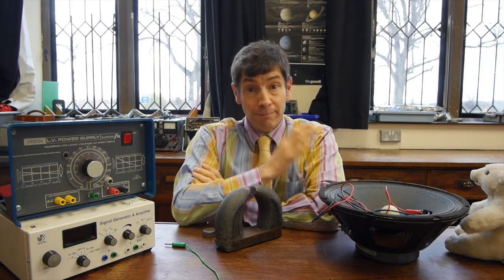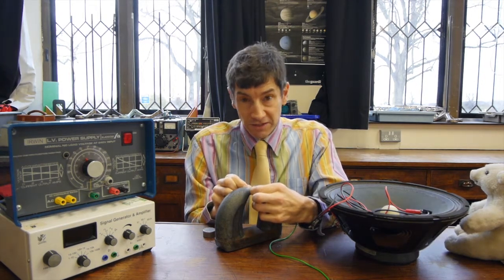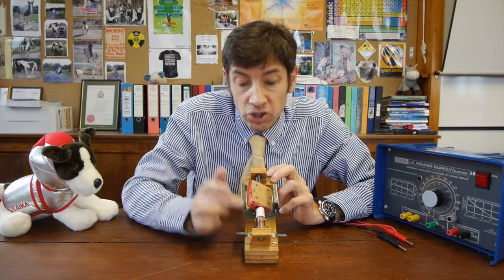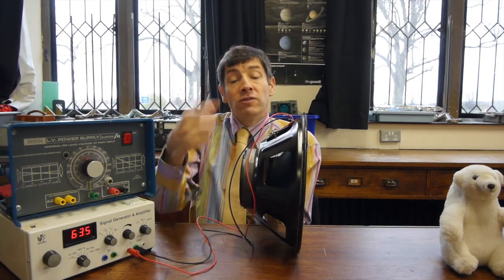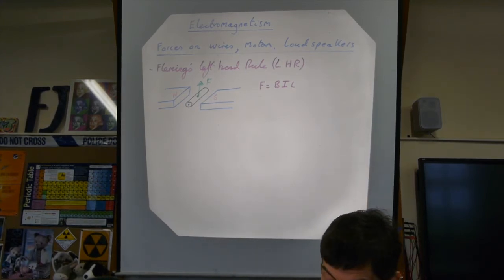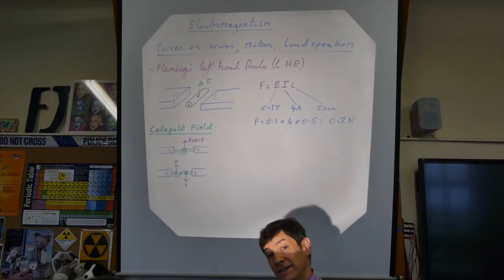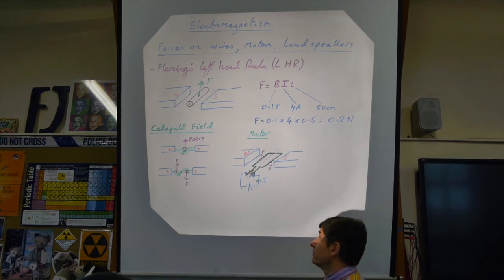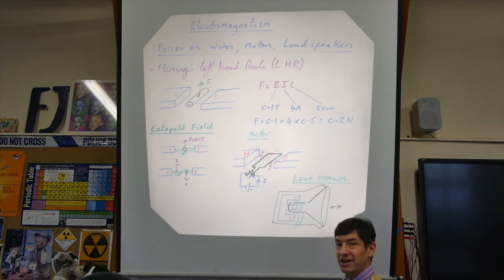GCSE Magnetic Fields 3 (Left Hand Rule, Motors and Loudspeakers) - F-J's Physics - Corona Busters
Here is a lesson on the third part of the GCSE Magnetism topic.  We look at Fleming's Left Hand Rule, F=BIl and how Motors and Loudspeakers work.